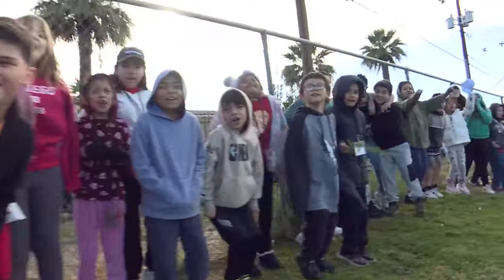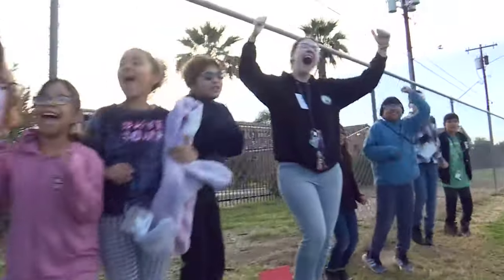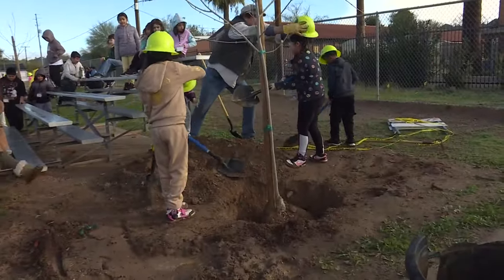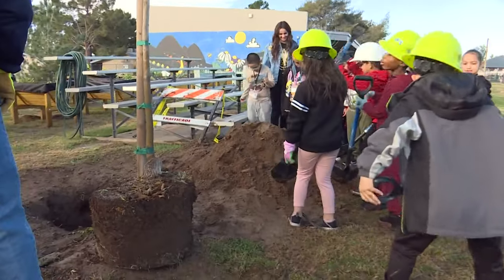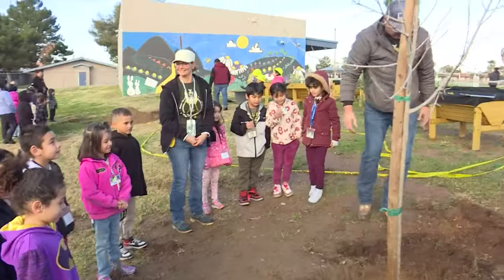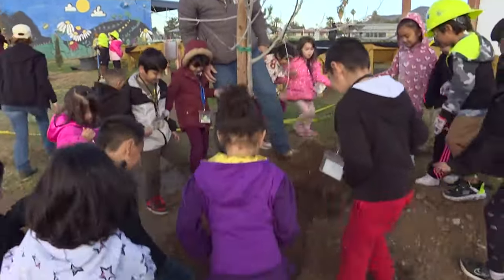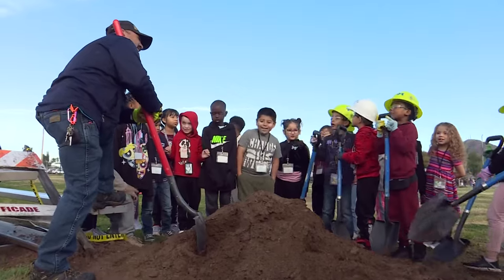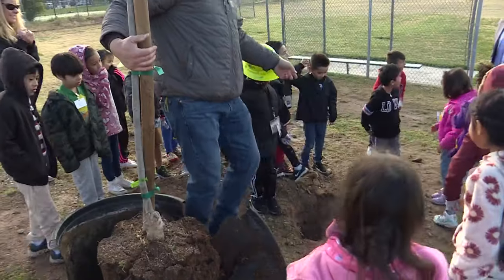Glendale elementary school puts down new roots in tree-planting program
Desert View Elementary School in Glendale spent their Friday planting trees around their campus.